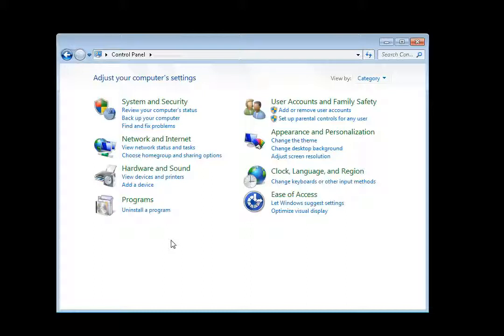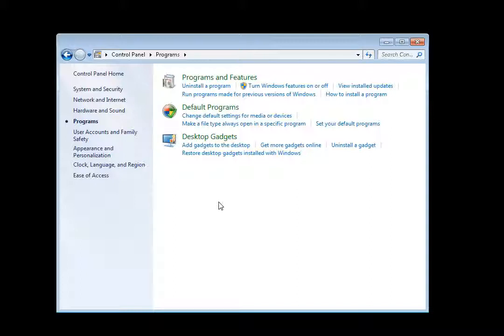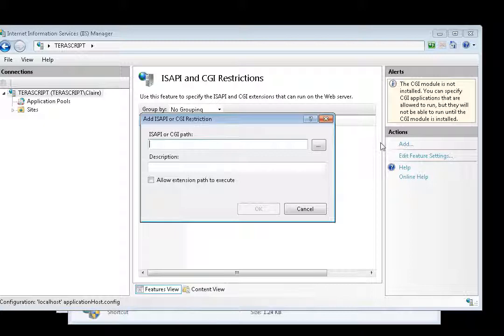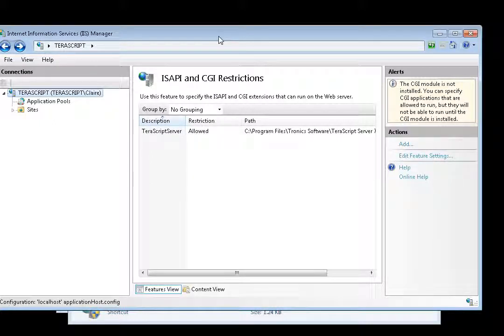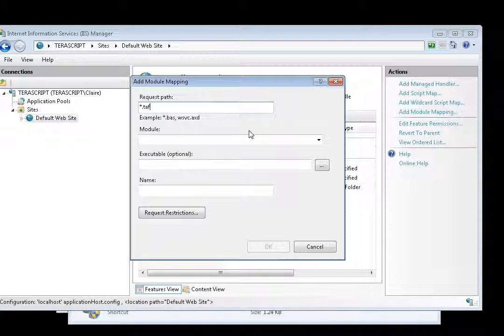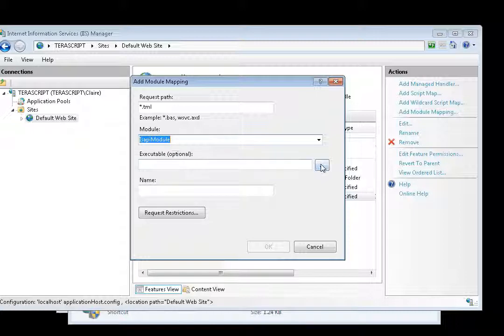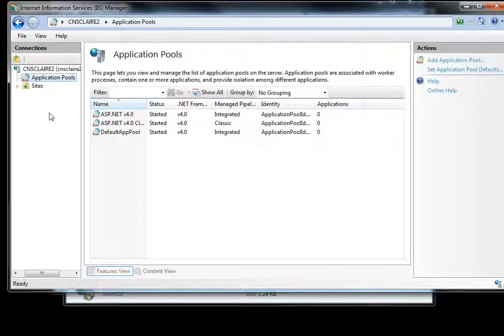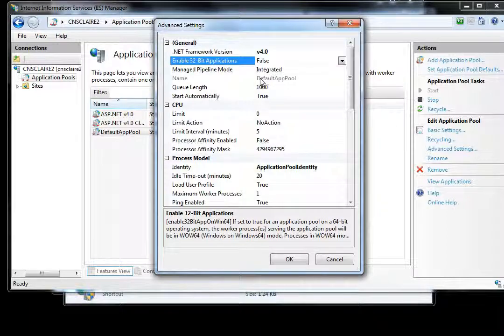Configuring IIS for use with TeraScript Server 7 on Windows